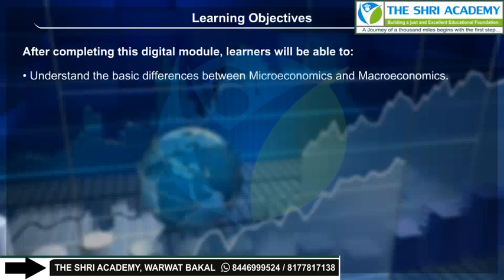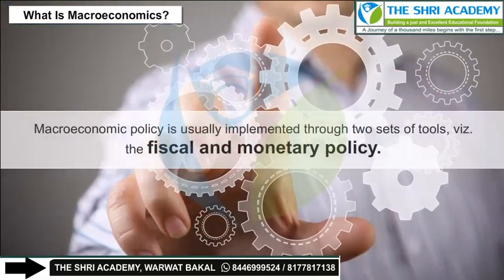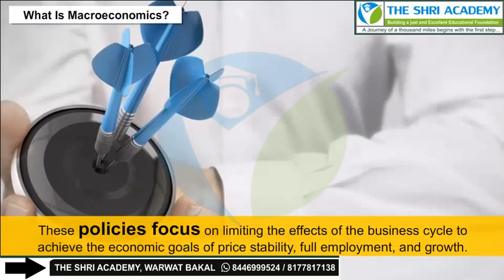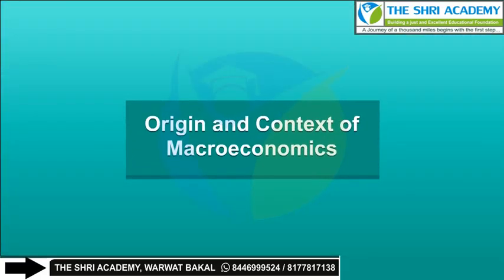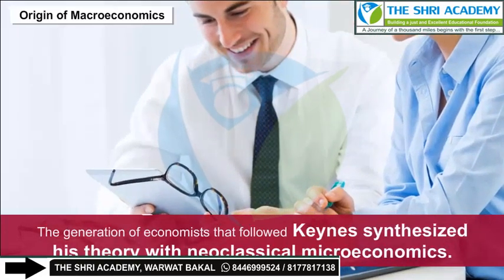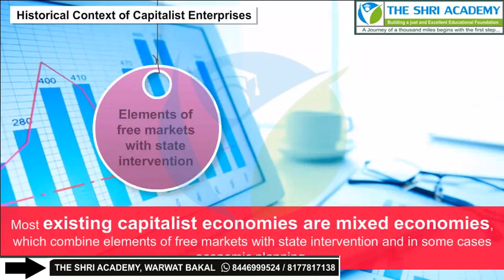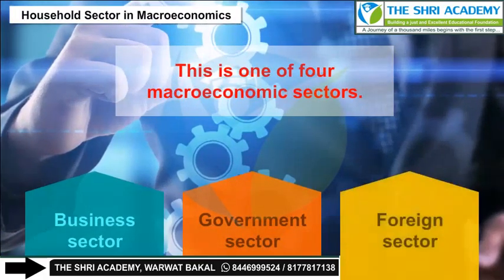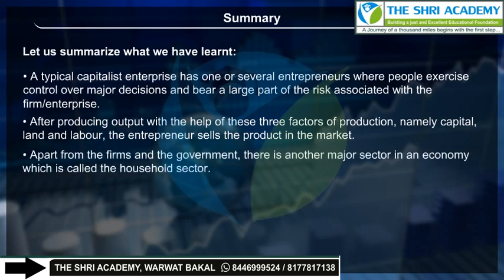Macro Economy Introduction To Macroeconomics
12th EM Macro Economy Introduction To Macroeconomics